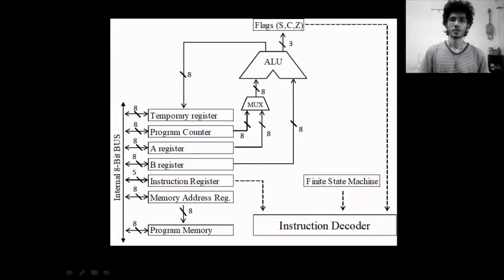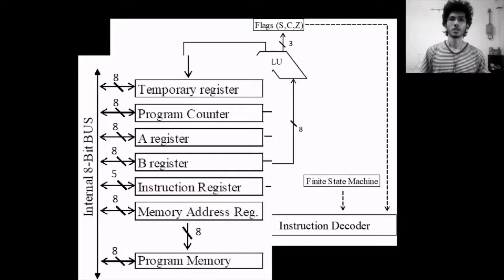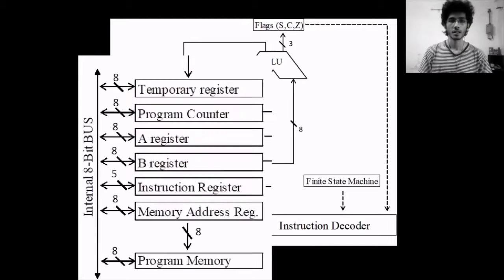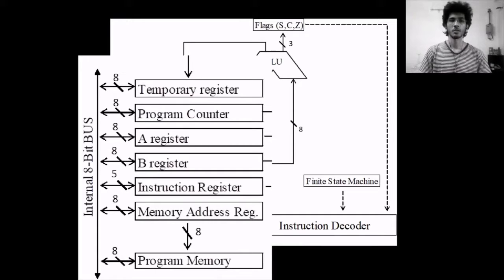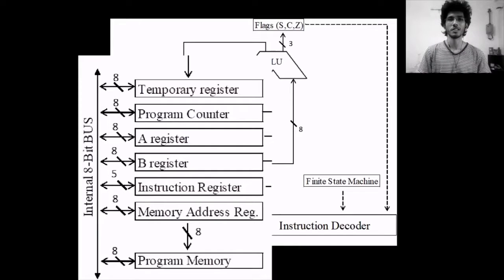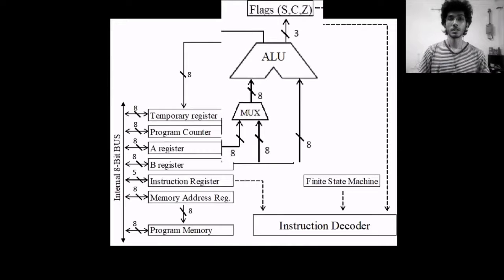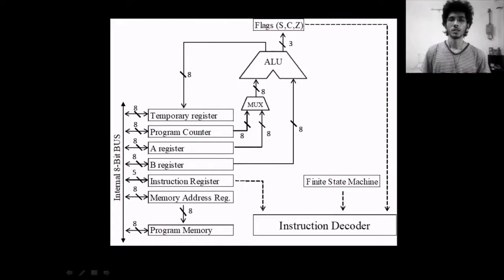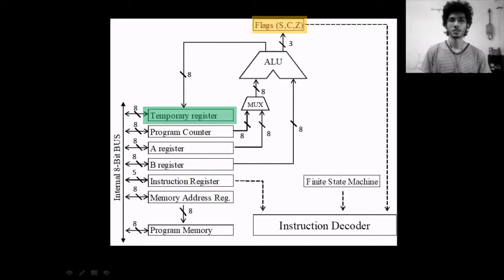My Relay Computer (RC- 275): Ep.4- Architecture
Still Curious???